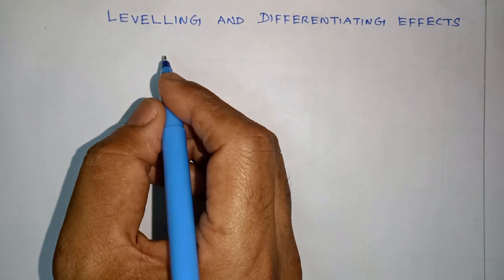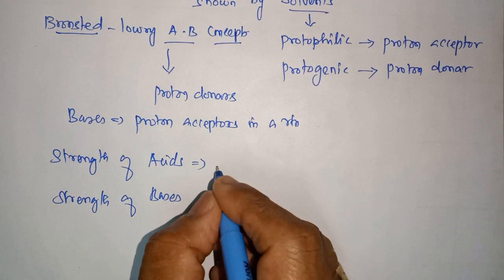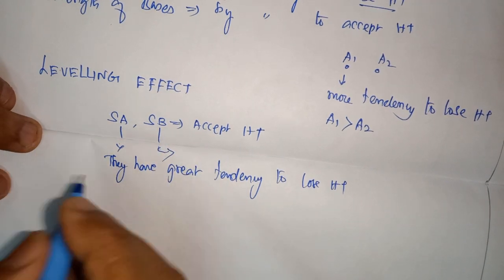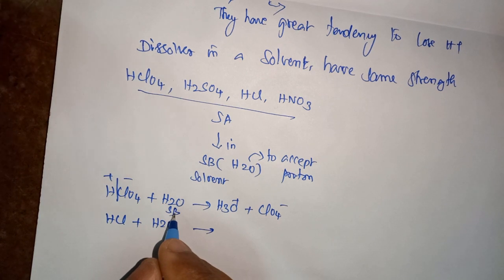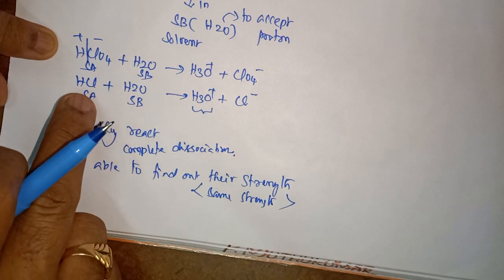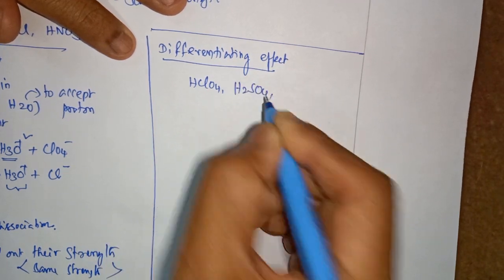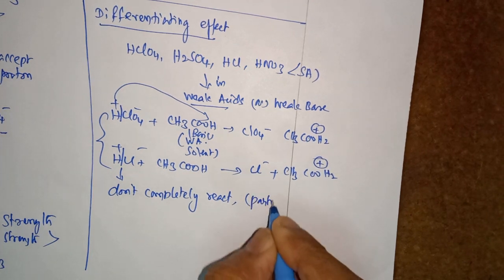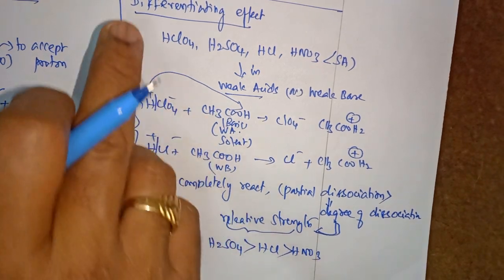Levelling and Differentiating effects - Muthukumar PG(Chem)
Levelling and Differentiating effects